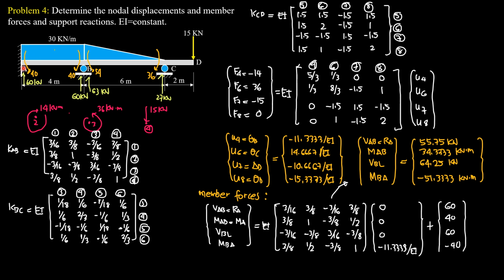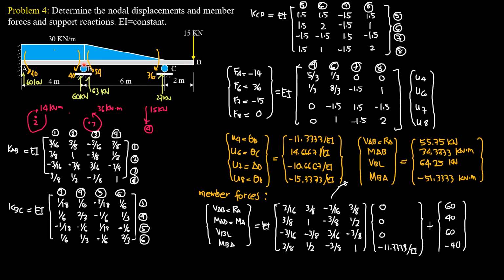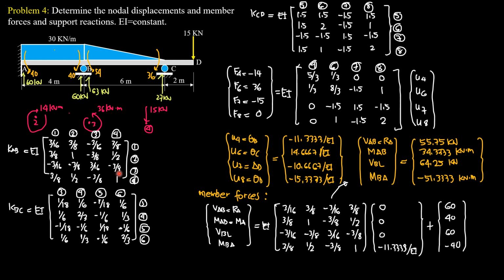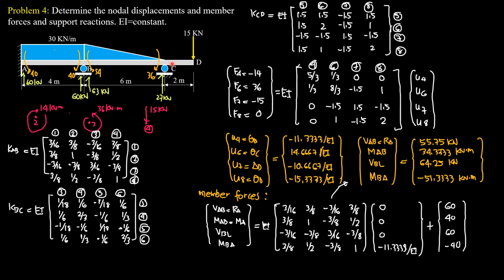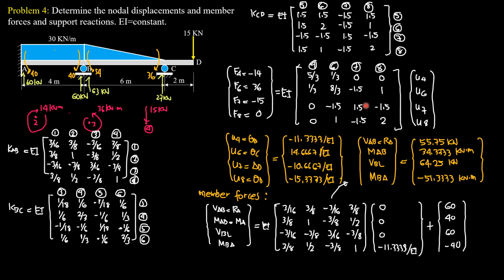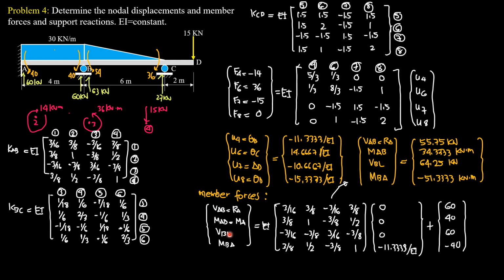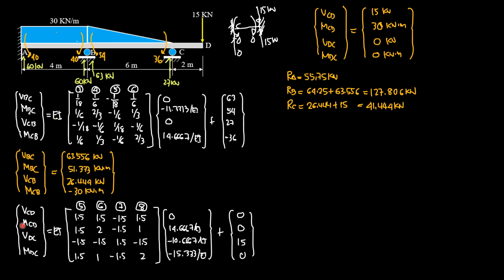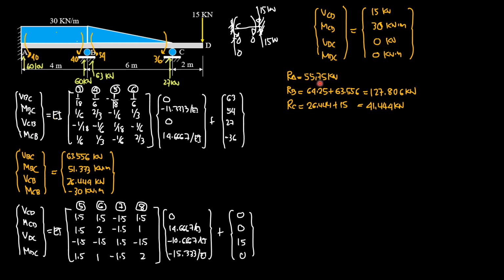MATRIX STRUCTURAL ANALYSIS BEAM EXAMPLE 14